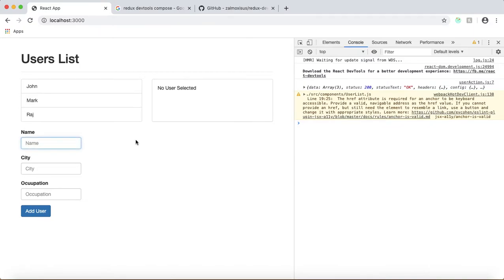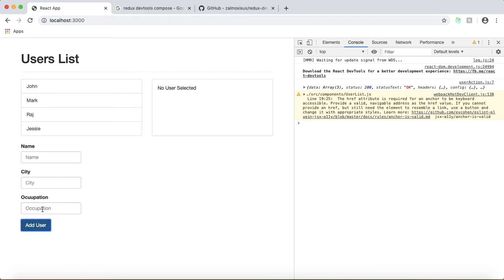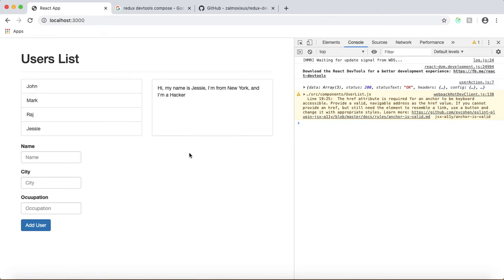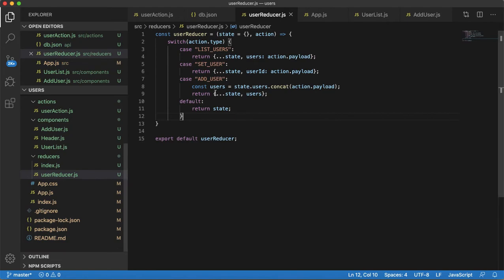React Redux For Beginners | Wrapping Up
This is the final video of the series and in this video we'll fix the bug that we had in our previous video.
Please feed free to ask any question in the comments below and I'll get back to you.